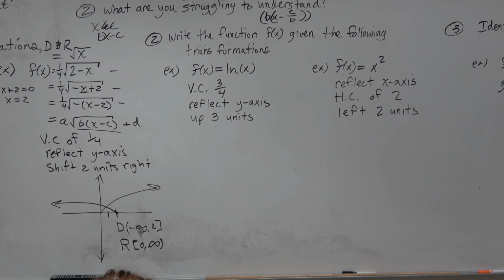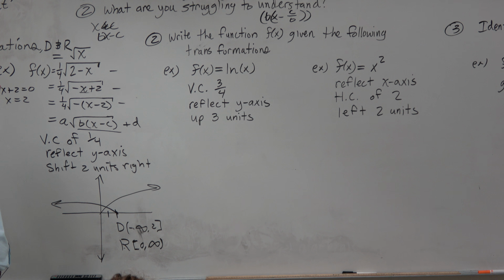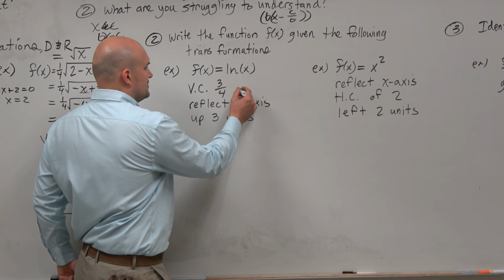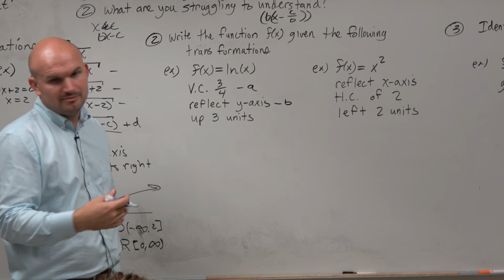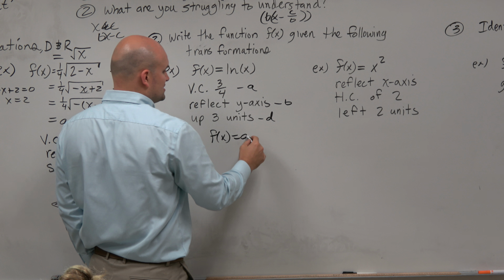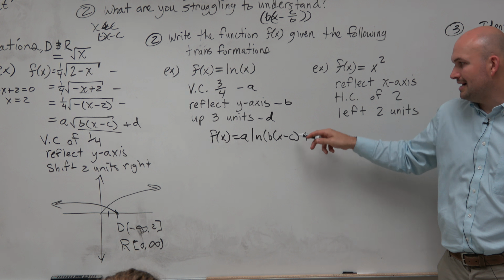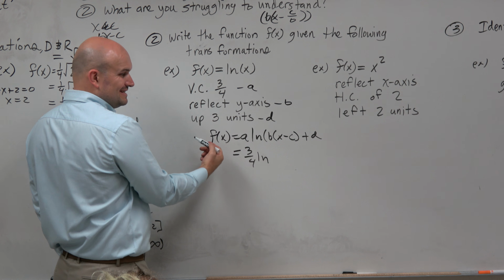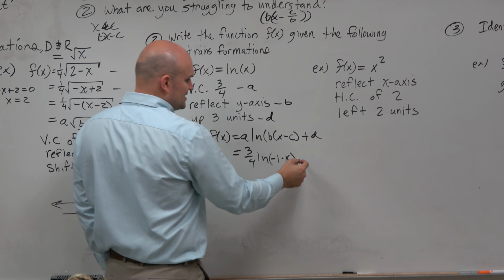Write the natural logarithmic function given the transformations